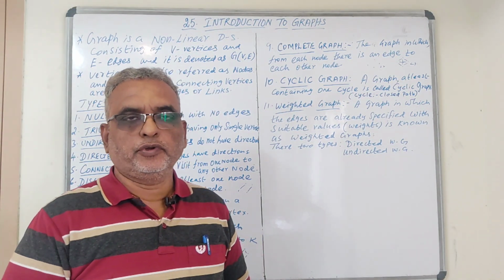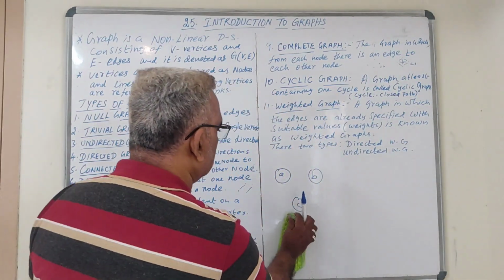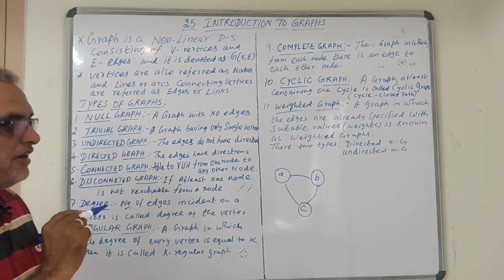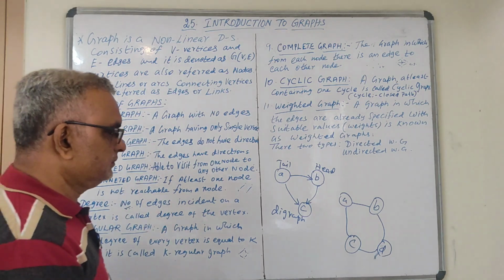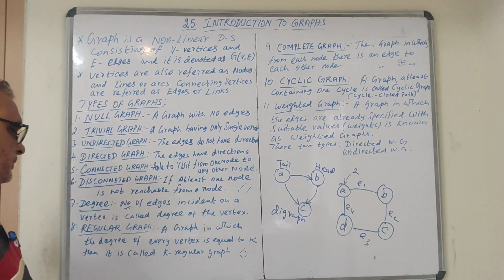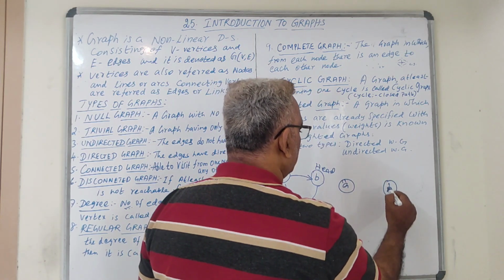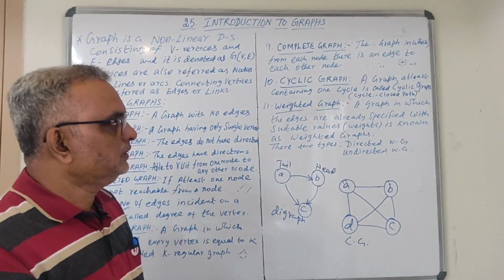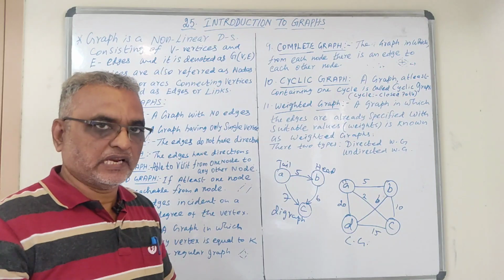25.Introduction to Graphs by Dr.A.R.Mohamed Shanavas